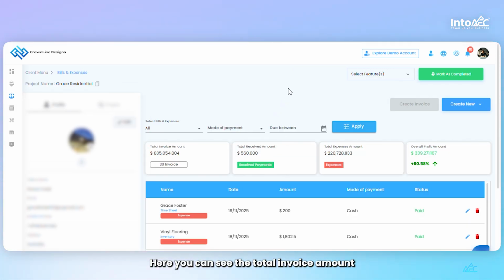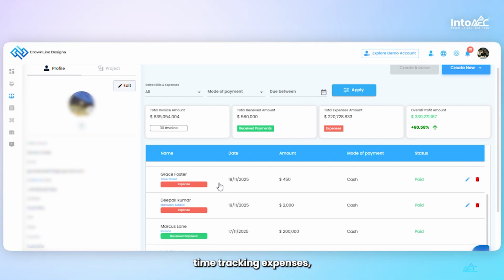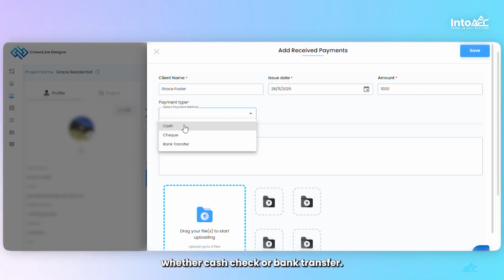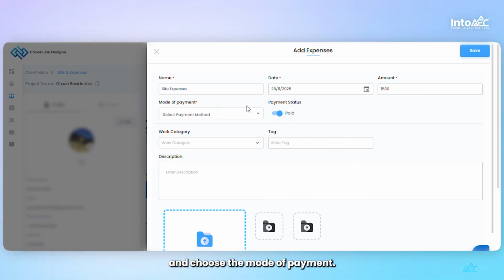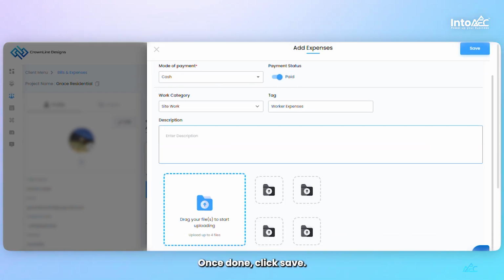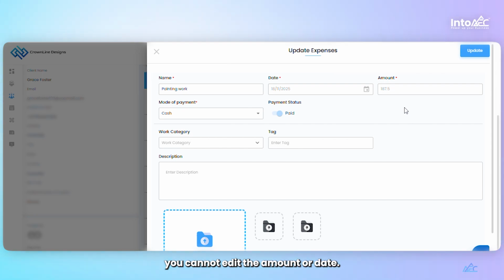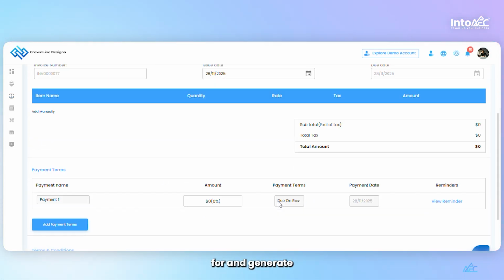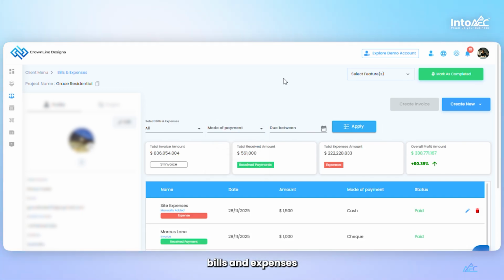How to Track Bills & Project Expenses Easily | Step-by-Step Tutorial for Construction Teams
Learn how to efficiently track bills, record expenses, and manage project costs using your construction management platform.
This step-by-step tutorial shows you how to:

✔ Add and update bills
✔ Record daily and monthly expenses
✔ Attach invoices and receipts
✔ Monitor project-wise spending
✔ Improve cost control and reporting

Whether you're a project manager, site engineer, accountant, or business owner, this tutorial will help you keep your project finances organized, transparent, and accurate.

Stay updated with our latest features, product improvements, tips, and everything happening in the world of architecture, engineering, and construction. Follow us on all platforms: